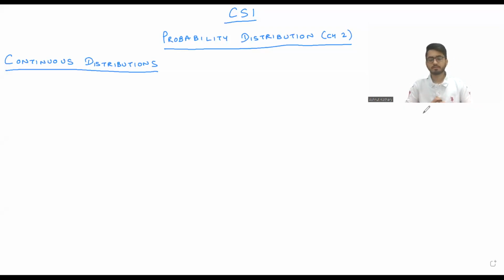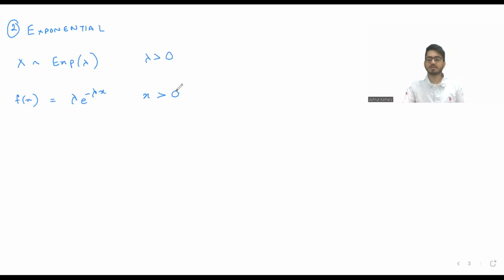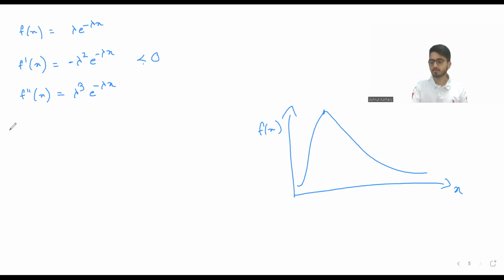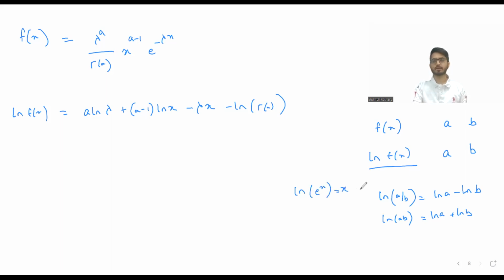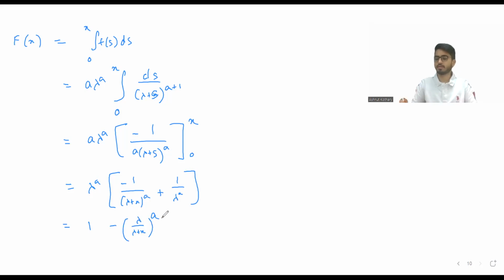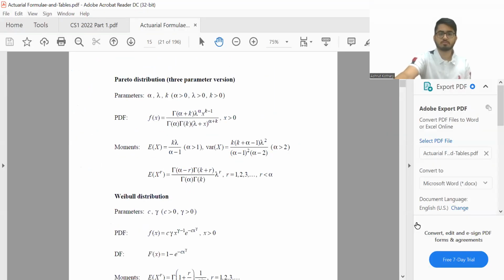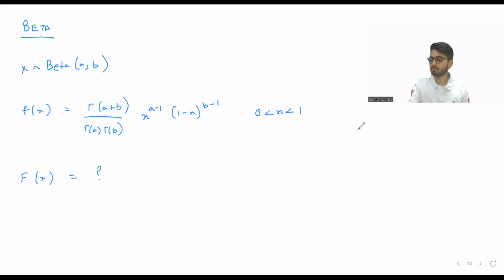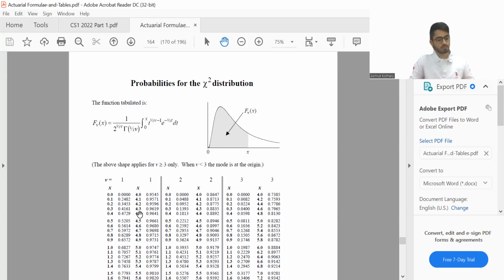Probability Distributions (Ch 2 Class 2) | CS1 | CS2 | ACET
This video is extremely helpful for actuarial students especially preparing for CS1, CS2 and ACET. It covers the explanation, derivation and application of continuous probability distributions which are frequently used by actuaries & statisticians and also tested in actuarial exams.